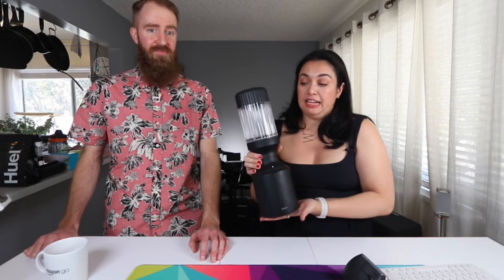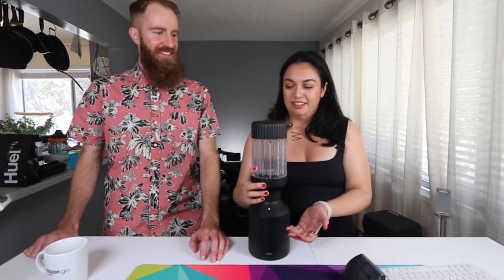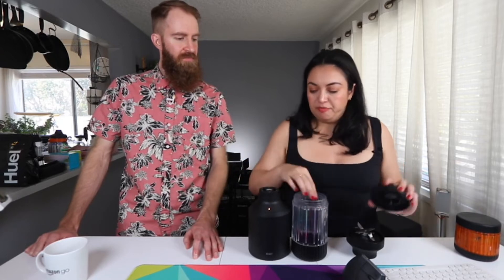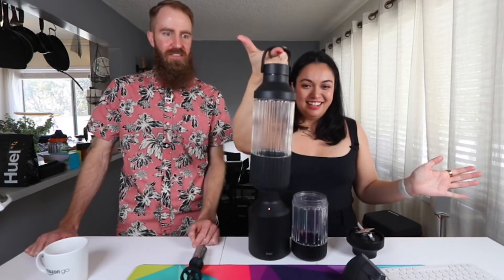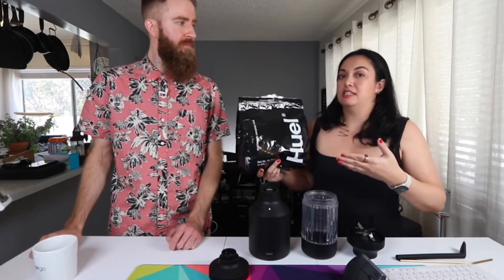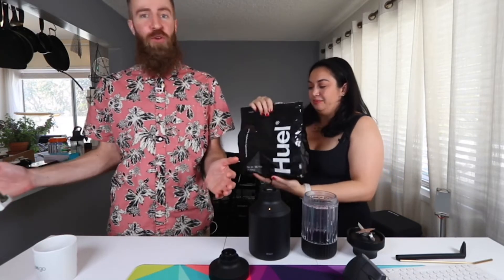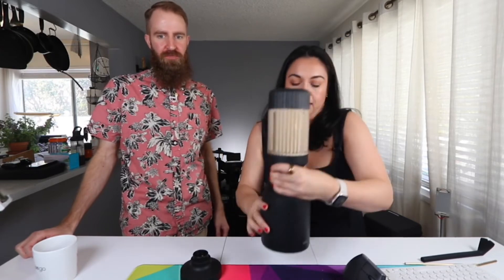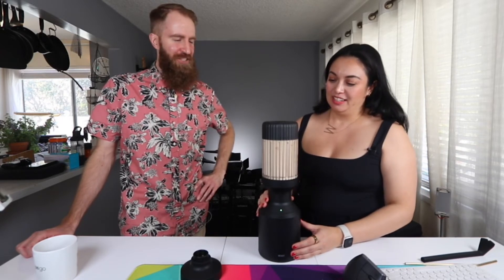Beast Blender is a BEAST! (Review + Demo)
Our review and demo of the Beast Blender + Hydration System featuring Huel Black Edition Protein Powder. See below for the links.

Beast Blender + Hydration System
Beast Vessel Spatula
Huel Black Edition
Fidus Large 1 Gallon Motivational Water Bottle
Hiware 12-Pack Gold Stainless Steel Straws